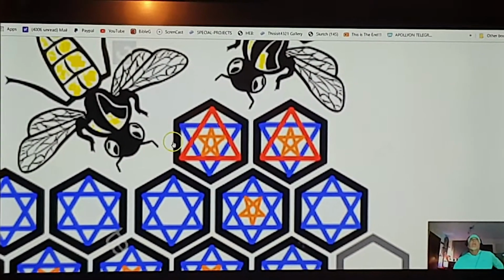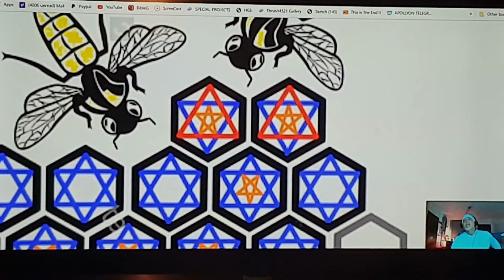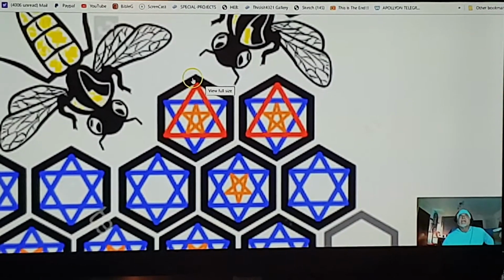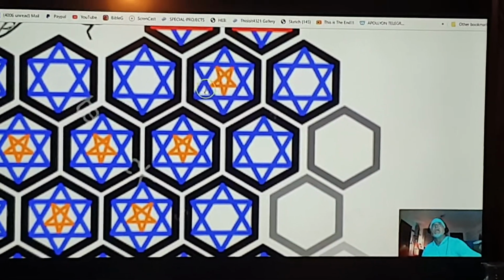The Methodology of everything! How to be saved! Jonathan Kleck